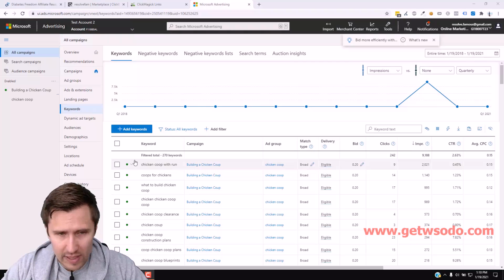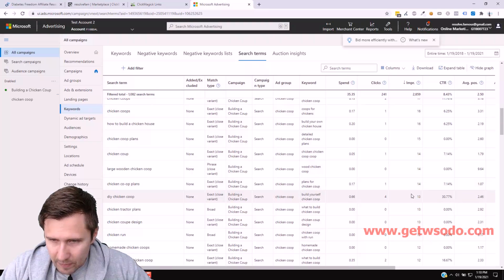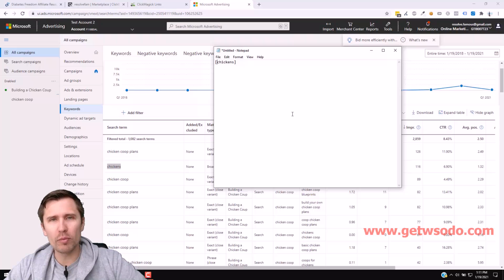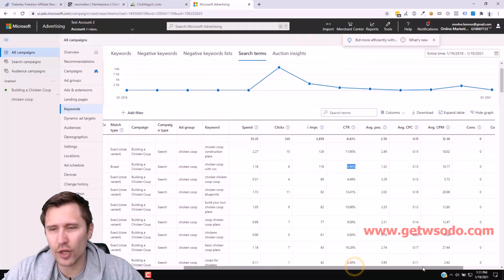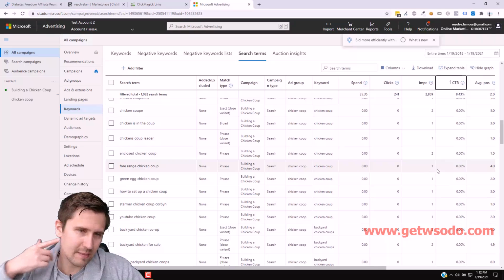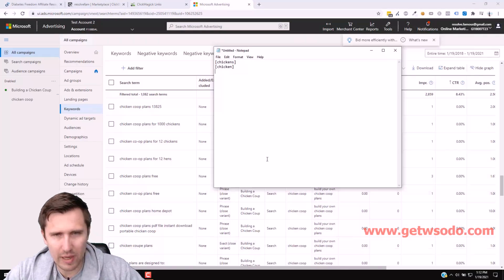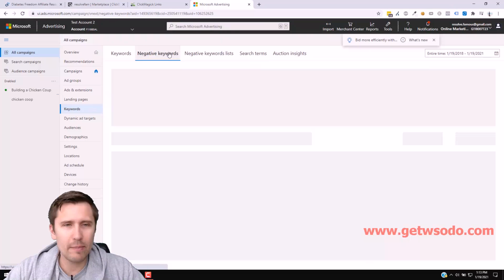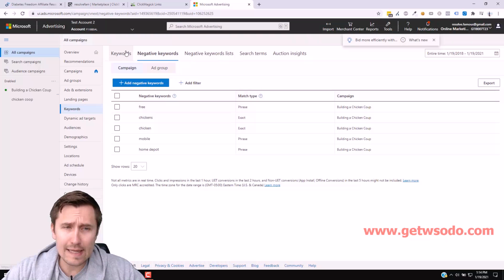14 negative keywords 5